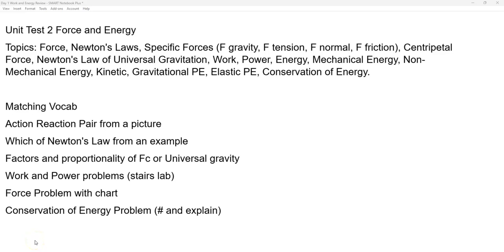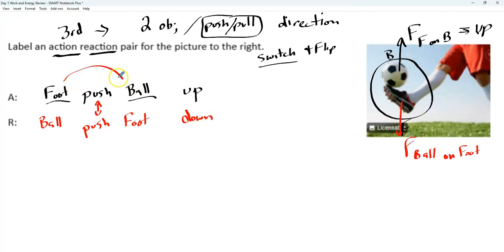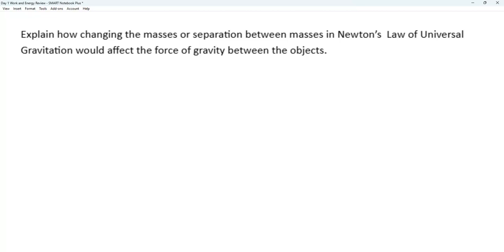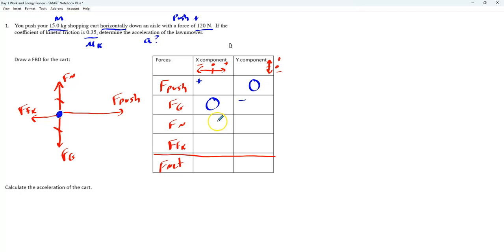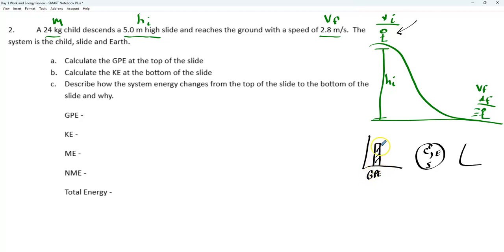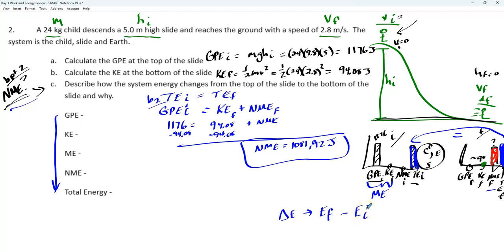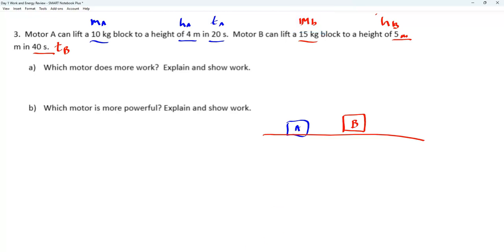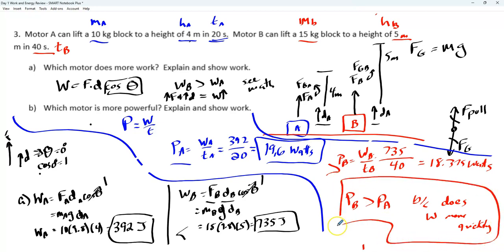Unit 2 Force and Energy Review Answers